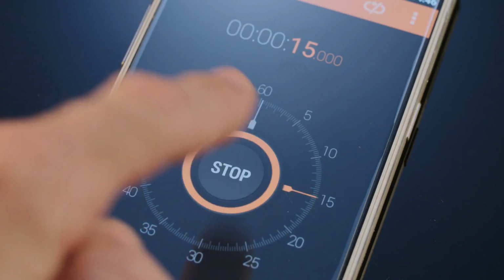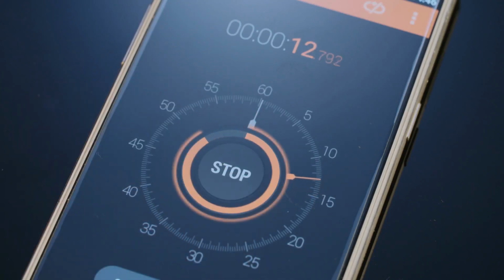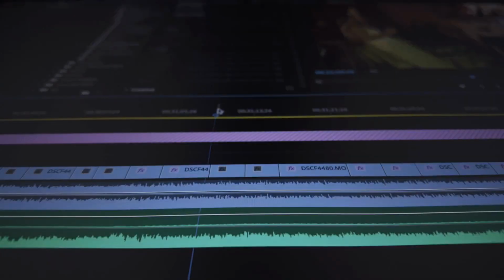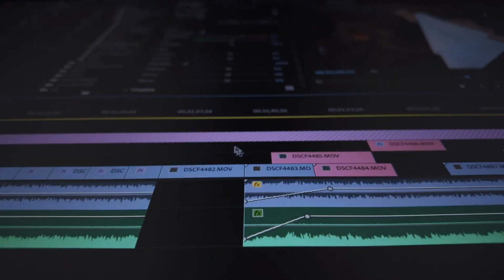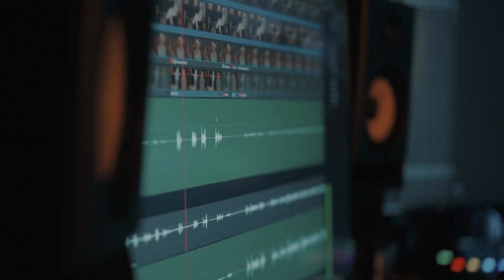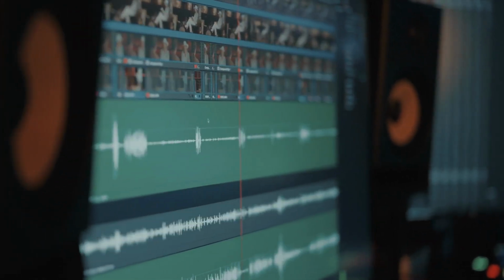how to create stunning YouTube thumbnails that get more clicks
Learn how to export sharp, high-quality vertical videos for YouTube Shorts, Instagram Reels, and TikTok using DaVinci Resolve! In this tutorial, we cover everything from setting up your vertical timeline to advanced export settings that help your clips retain detail and punch—even after heavy platform compression. We compare two export methods: one using YouTube’s official H.264 MP4 recommendation, and another with improved H.265 (HEVC) settings using 10-bit color depth and higher bitrate to retain skin texture, highlight detail, and overall clarity.

Plus, discover how to streamline your content creation workflow using Vizard—a powerful automation tool that finds viral moments in long-form videos, converts them into high-performing Shorts, and schedules them across platforms like YouTube, Instagram, and TikTok. Perfect for creators who want to save time, boost consistency, and focus more on creativity than busywork.

Whether you're a beginner looking for basic export settings or a seasoned creator trying to squeeze every bit of quality from your uploads, this video has something for you.

Timestamps:
0:00 - Intro
0:28 - Setting up vertical timeline in DaVinci Resolve
1:00 - YouTube’s export recommendation (MP4, H.264, 8Mbps)
1:36 - Sharpening tips for better platform results
2:12 - Higher quality export (QuickTime, H.265, 12Mbps, Main10 profile)
2:55 - Visual side-by-side comparison: H.264 vs H.265
4:10 - Why H.265 holds up better after compression
5:00 - Vizard for automated clip creation and scheduling
7:00 - Final tips: better exports + automation = consistency and quality